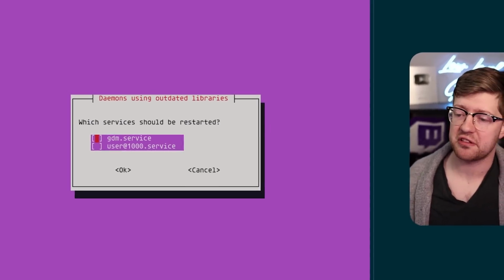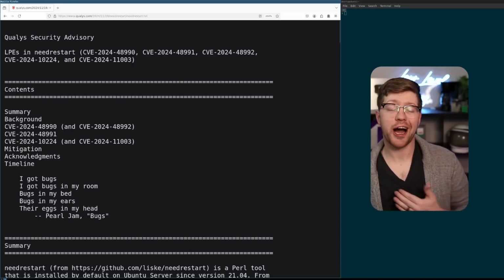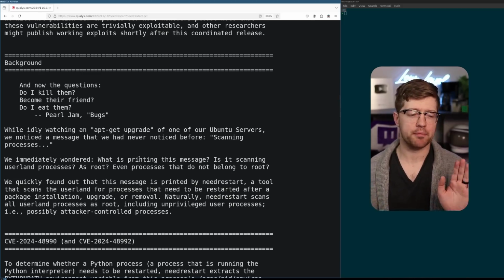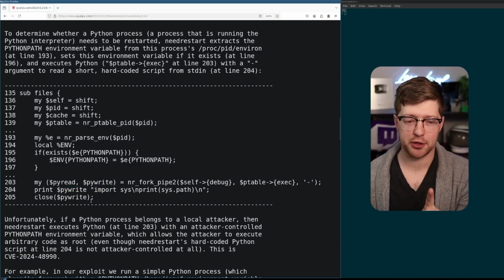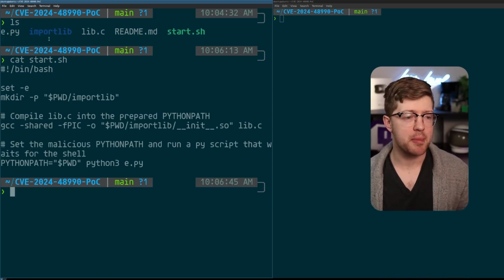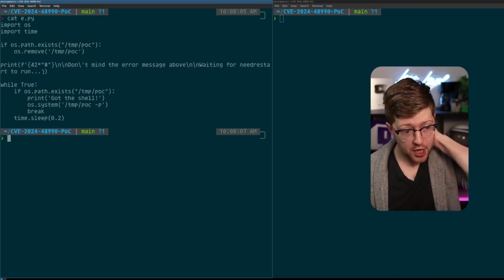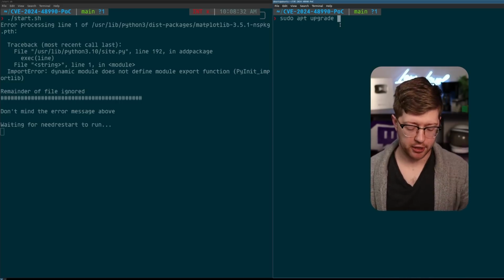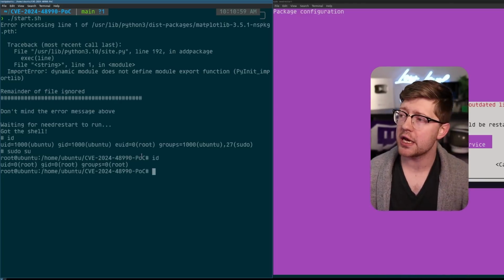linux vulnerability lets hackers run arbitrary python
needsrestart is a program that lets you automatically restart programs that depend on outdate packages. but what if THAT had a bug too? in this video im diving into CVE-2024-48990.